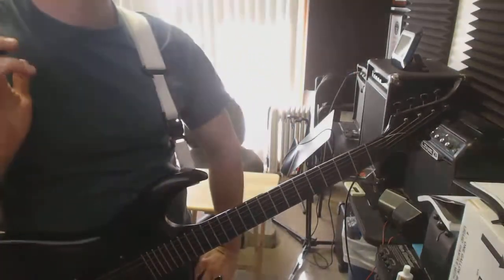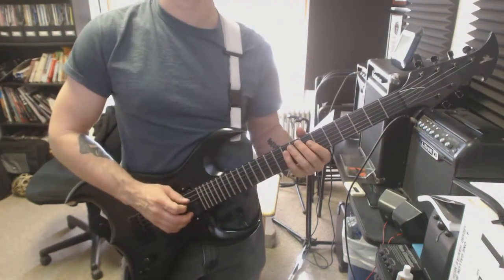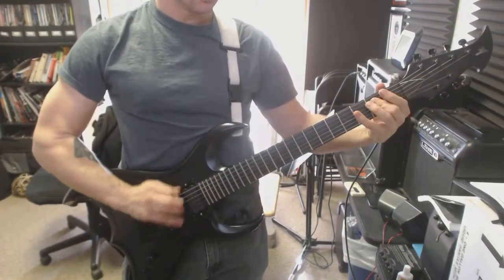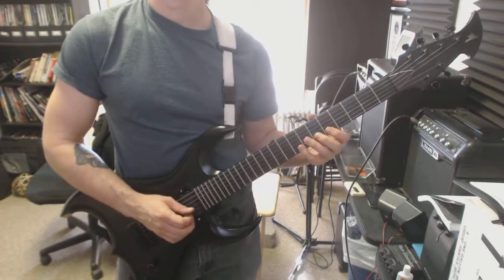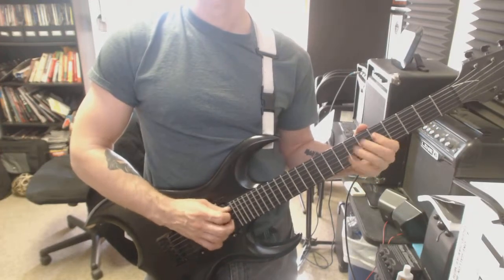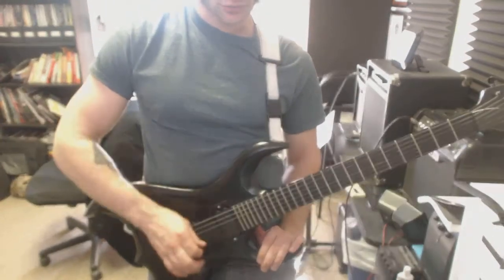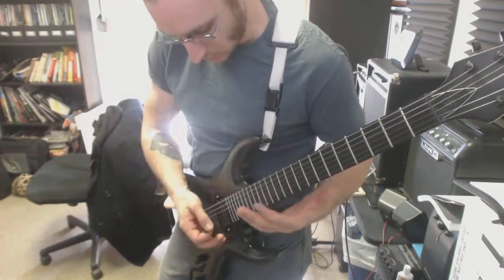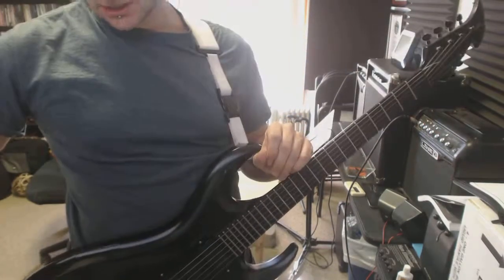Paul J Video Recap 1 20 16